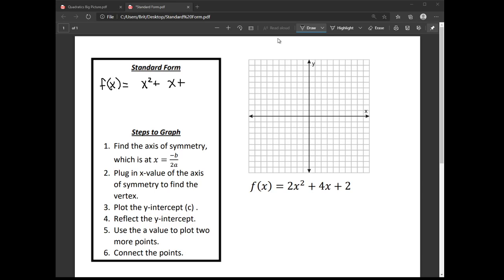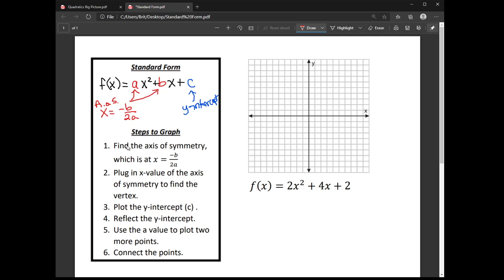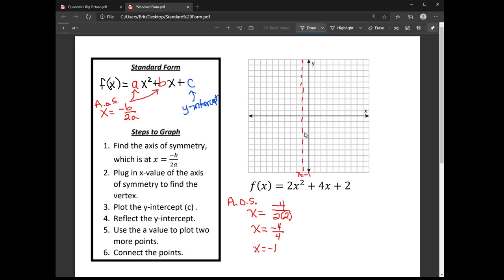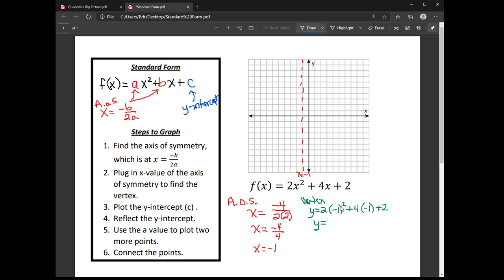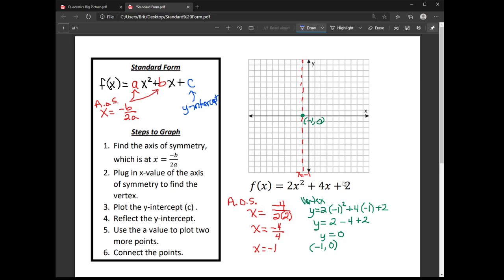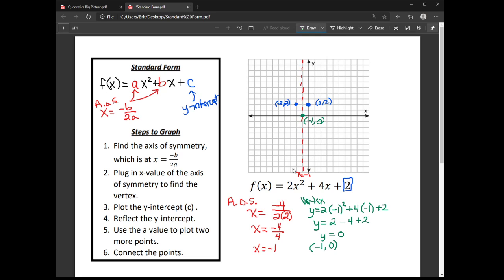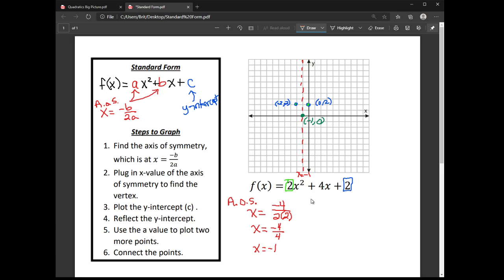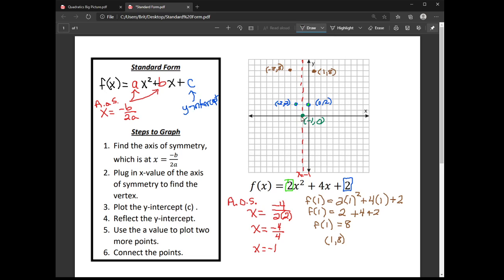Graphing a Quadratic in Standard Form